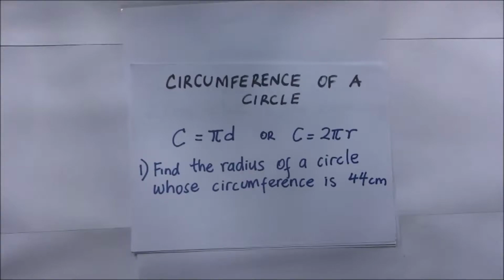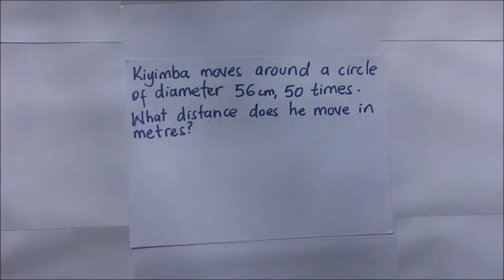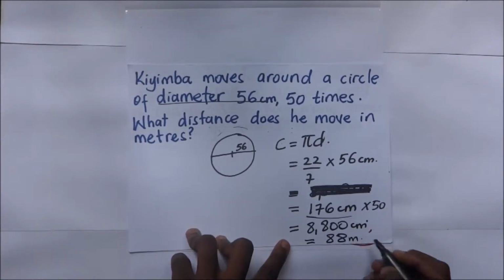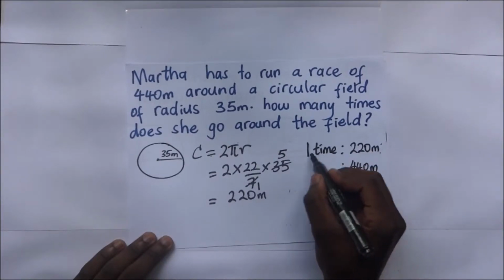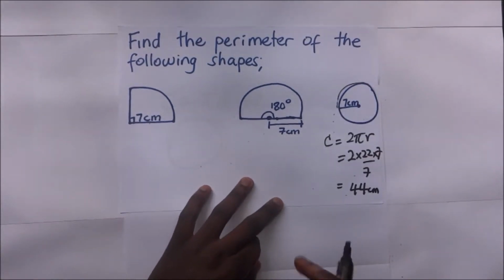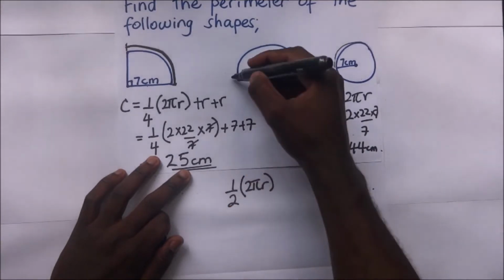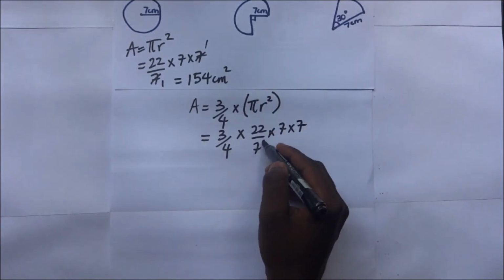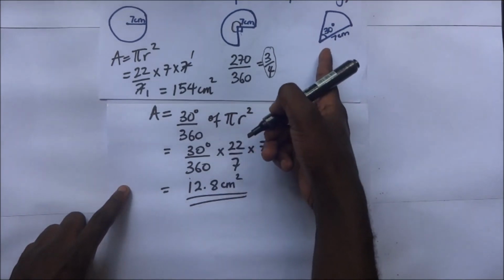Circle geometry | Circumference of a circle | Area of a circle GCSE Maths Revision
Circumference is the enclosing boundary of a curved geometric figure, especially a circle. this video ilustrates the formula for circumference, as well as other parameters used in calculating circle basics GCSE Maths Revision